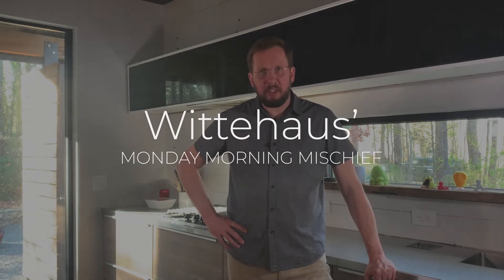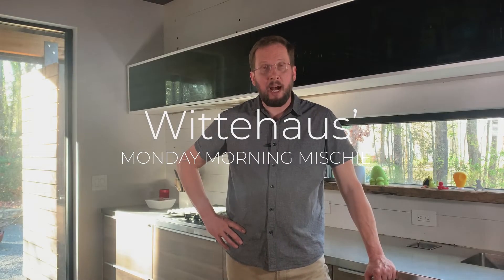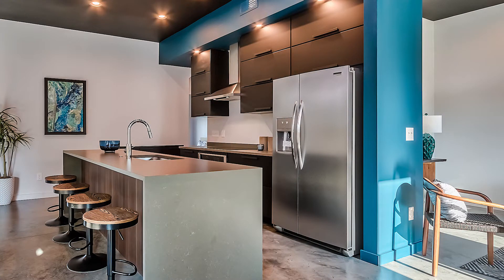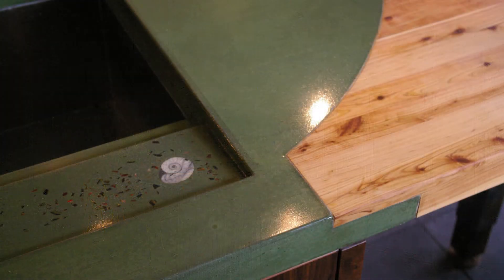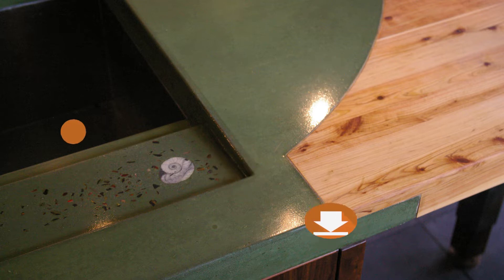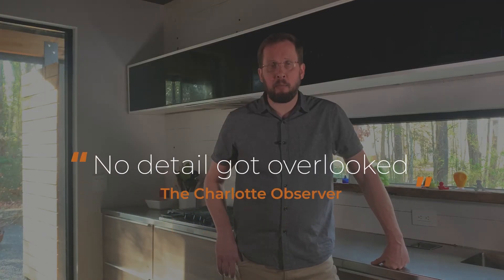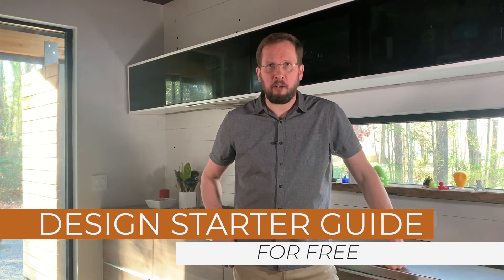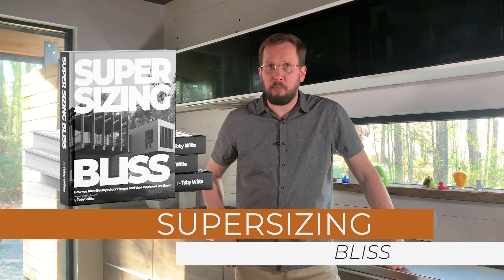Monday Morning Mischief - God is in the Details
Monday Morning Mischief
"God is in the Details”

Toby of Wittehaus takes a quick and up close look at the detailing of a kitchen island.

This, as always, is part of Wittehaus’ series on design ideas and concepts for cutting edge and energy efficient modern contemporary homes. All to bring you some context and clarity about the power well designed spaces have to your life.